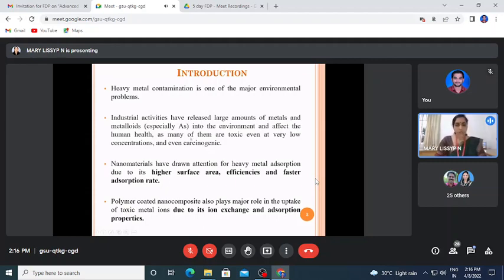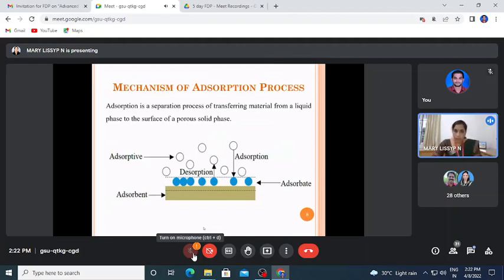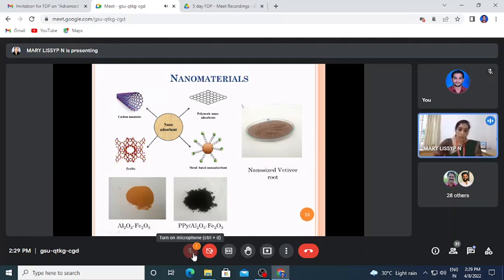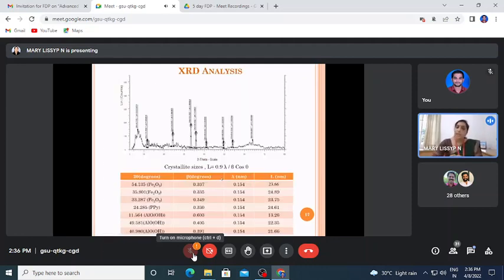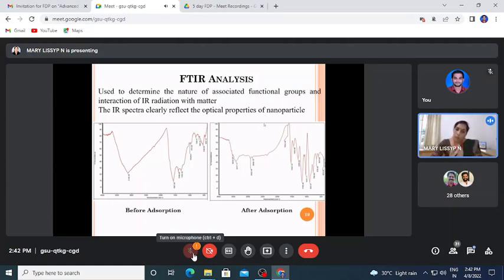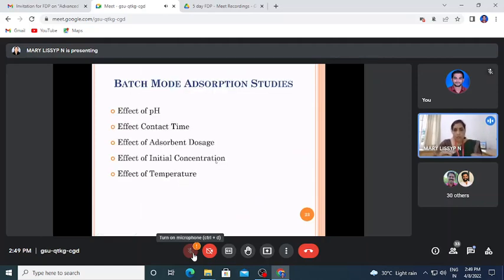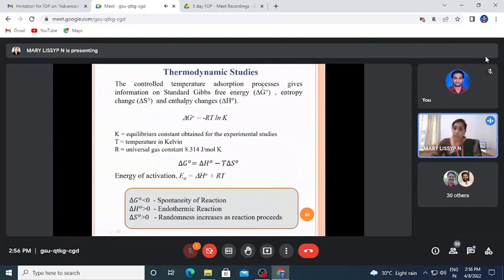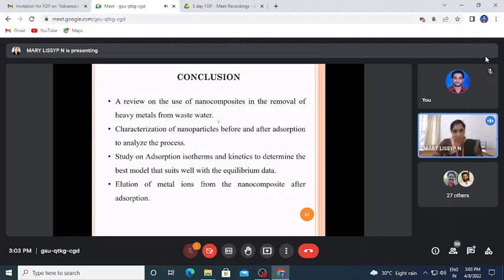Application of Nanotechnology in Heavy Metal Adsorption | Dr. Mary Lissy P. N | FDP CE MITS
Department of Civil Engineering of  Muthoot Institute of Technology and Science organized a 5-day online Faculty Development Programme on “Advanced Soil Reclamation Techniques” from 4th April 2022 to 8th April 2022.

This online FDP is aimed to provide a platform for academicians and researchers to upgrade their knowledge and skills in the field of Geo-Environmental Engineering.

Resource Person: Dr. Mary Lissy P. N. [Associate Professor, MITS]

Topic: "Application of Nanotechnology in Heavy Metal Adsorption"